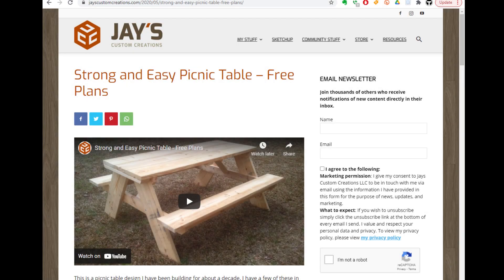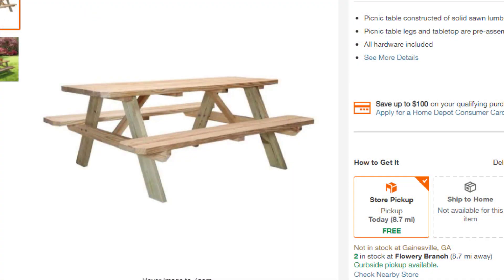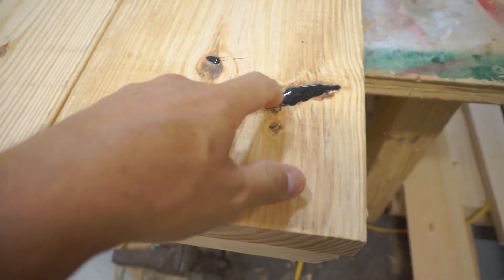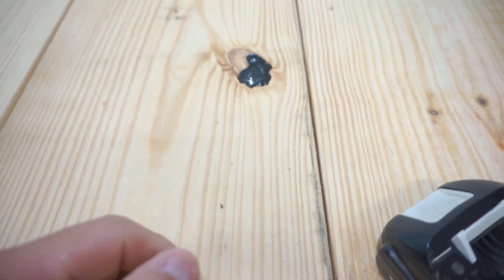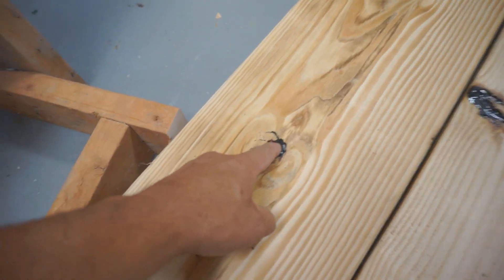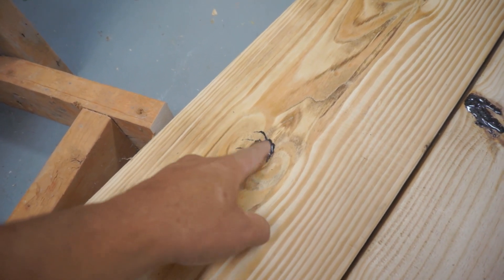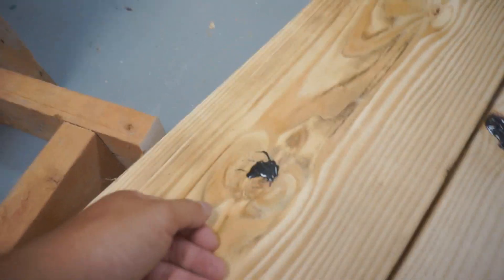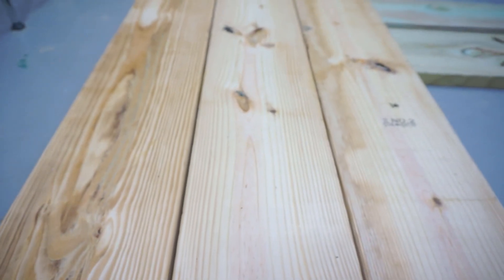Easy Picnic Table Build for a School - The Garage Engineer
Today on The Garage Engineer, we build 2 picnic tables for the local elementary school. We were going to buy the box store kit and assemble them due to time issues, but they are all out of stock due to Covid.  So we are building them from scratch.  Join us as we build a better than the box store Picnic Table.

Link to Jay’s Custom Creation Picnic Table Plans.  @Jay Bates

Spar Urethane

Channel Chasing - Spazz Cardigan Support by RFM - NCM for providing the post credit music